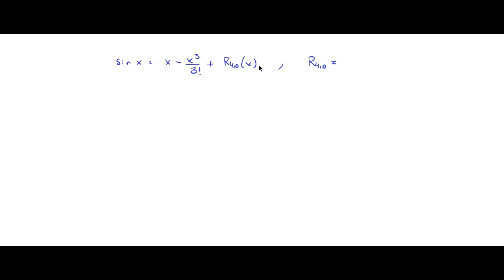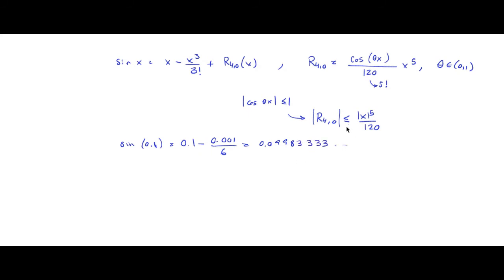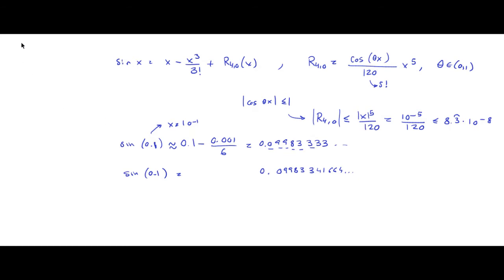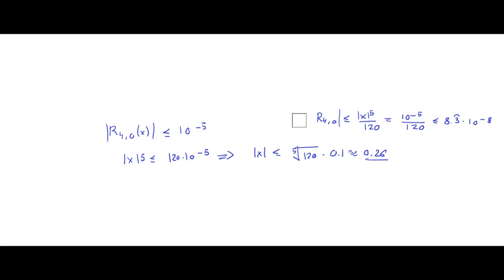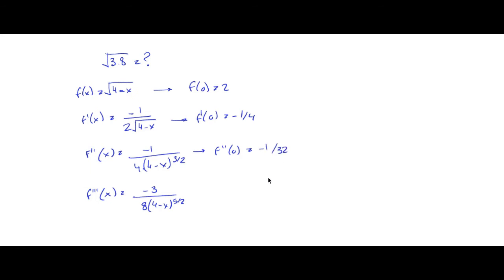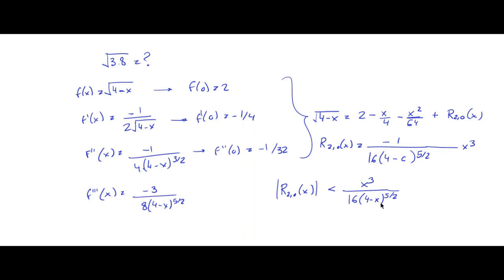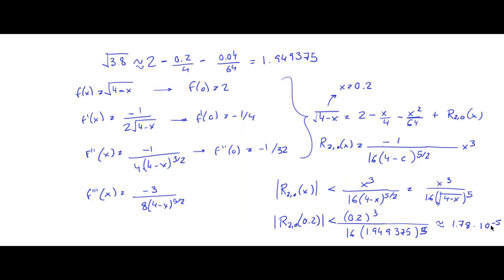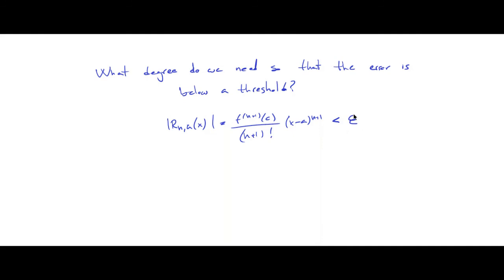861 Numerical Approximations with Taylor Expansions